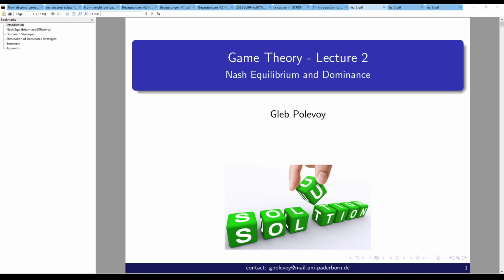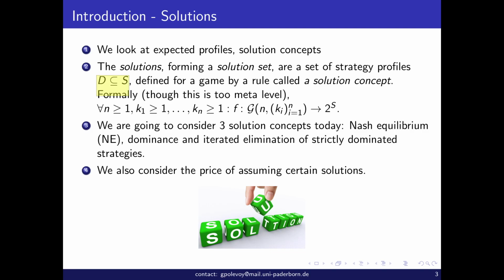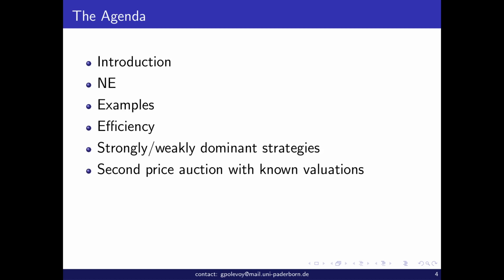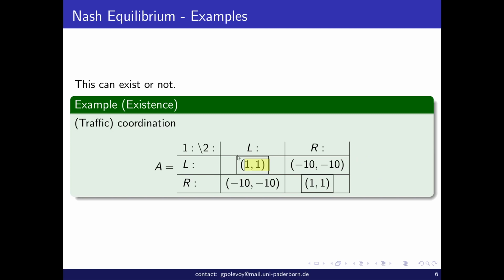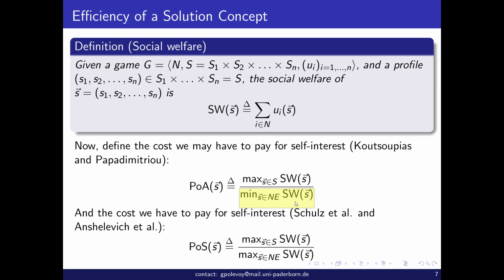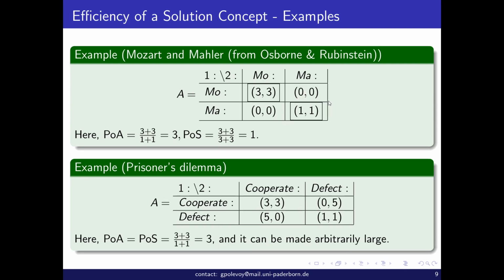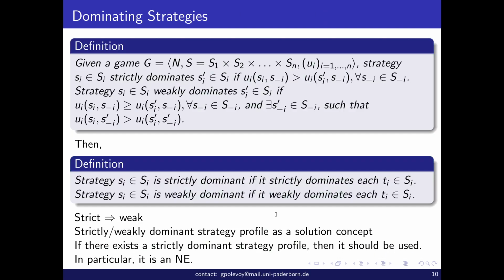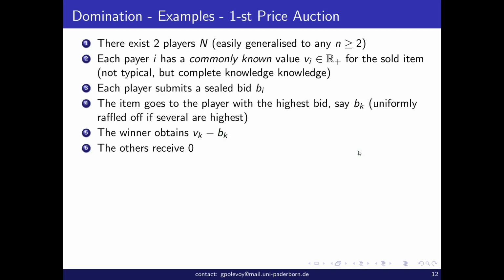lec 2 1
NA and dominant strategy equilibria